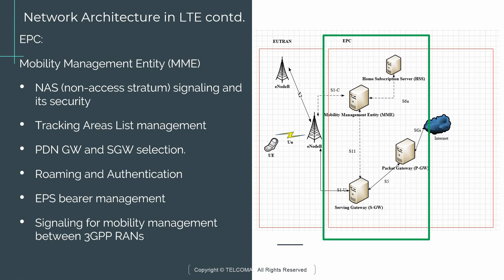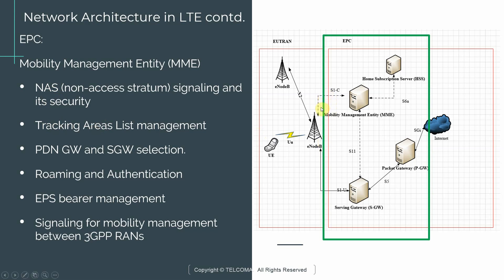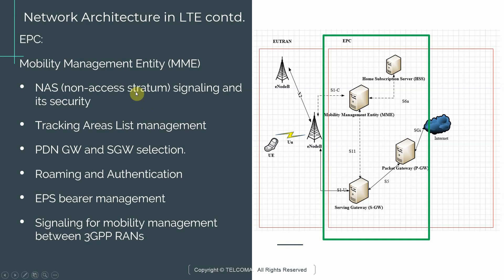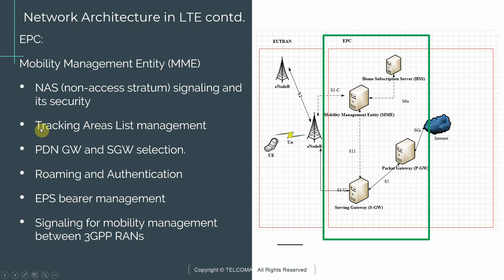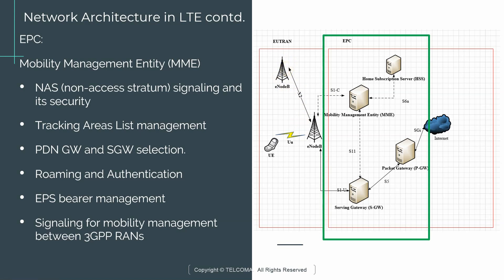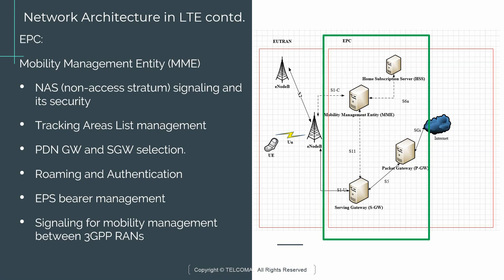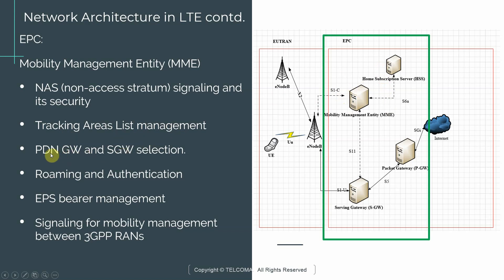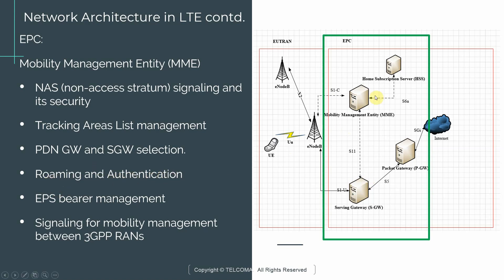EPC MME Overview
This video covers 4G LTE - EPC (Evolved Packet Core) EPC MME Overview, Network architecture in LTE, and more about this course.